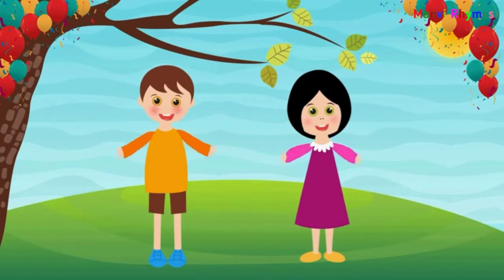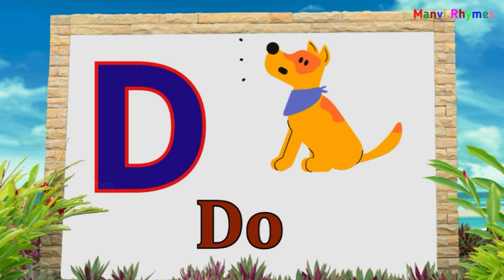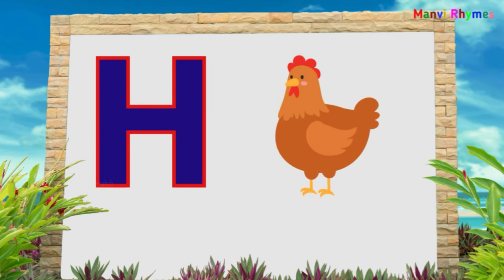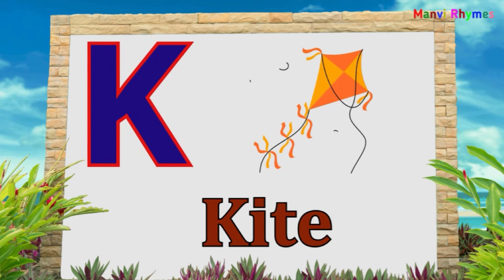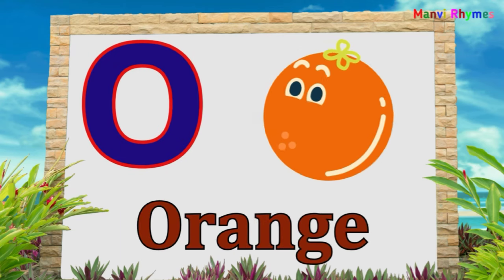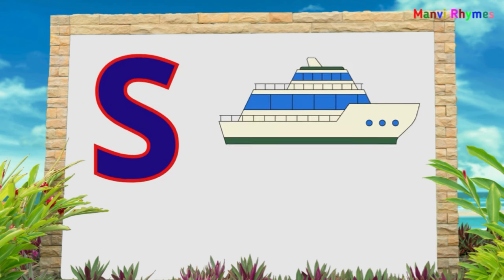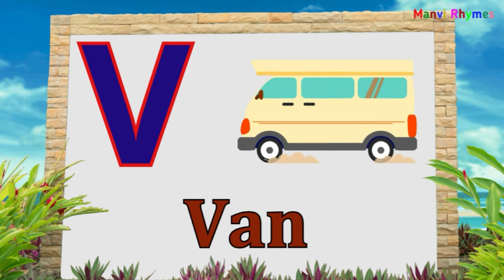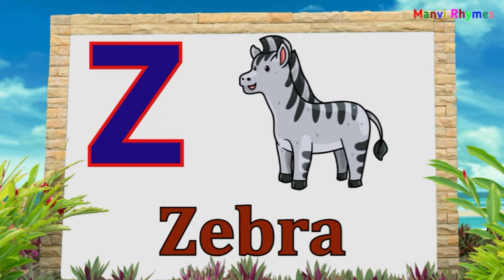ABC Phonic Song - Toddler Learning Video Song, A for Apple, Nursery Rhymes, Alphabets song for kids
Your Quiry :
a for apple
abcdefg
abcd cartoon
a for apple song
alphabets song
abcd alphabet